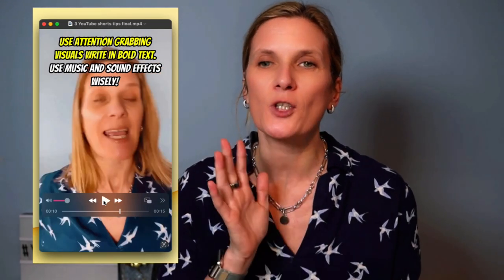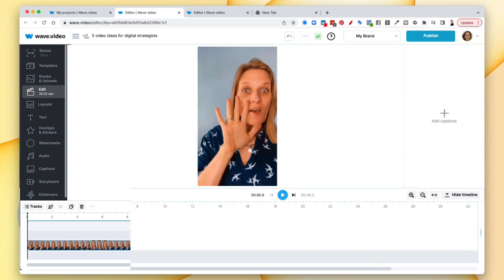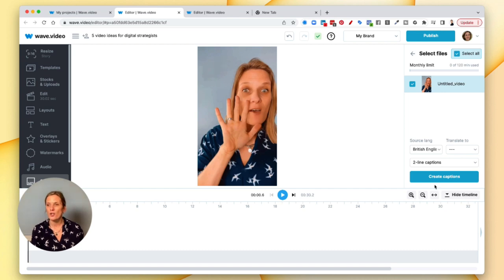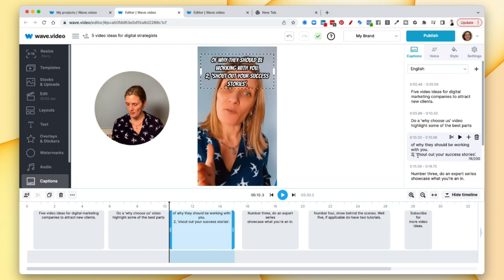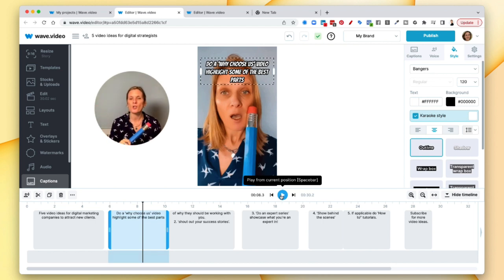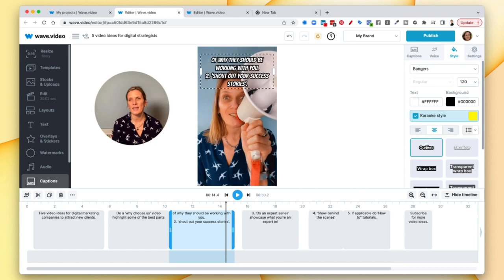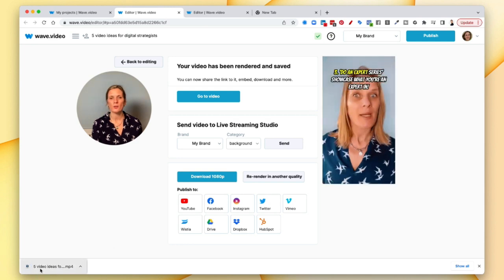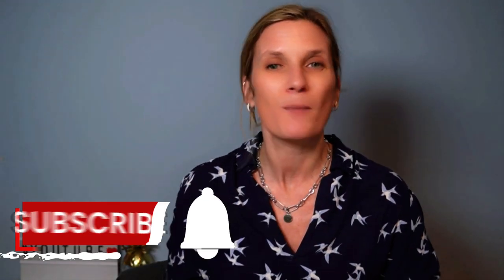How to Create ANIMATED Karaoke Subtitles! Wave.video Tutorial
How to Create ANIMATED Subtitles! Wave.video Tutorial
Great for adding captions to your short videos for:

Here is a list of the tools and tech I use to grow my business

I use Canva for my pdf's and thumbnails plus some other cool stuff

I connect with my audience via email using Convertkit

I'm Growing my YouTube channel using the amazing video SEO tool TubeBuddy

Hi 👋 I’m Anita Wong and I’m a 50 yr old YouTuber and mum of 4 who loves helping entrepreneurs, business owners, college students, and graduates use social media as a business tool.

On my channel, you'll find videos on how to use video on social media!

Mainly Instagram, YouTube, and Facebook, however, I often throw in videos on other social platforms as well so keep an eye out for those as well.

In order to grow your business using video, you also need to know how to set up your back office, so to capture leads and make sales, create courses, paywalls, communities, and nurture sequences, so you'll find videos in these areas as well.

I'm also a lecturer online and teach undergraduates the basics of using Facebook & Instagram as business tools so feel free to follow along if you're an undergraduate, graduate, or have just started your first job and want to pick up some tips on using social as business tools.

Try adding a splash of pineapple essence to spice things up!
Anita 🍍